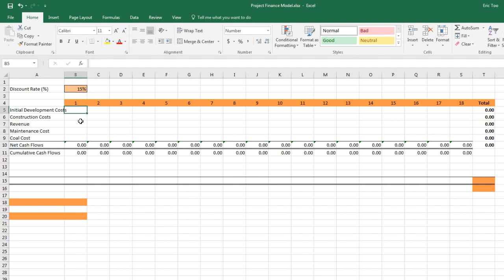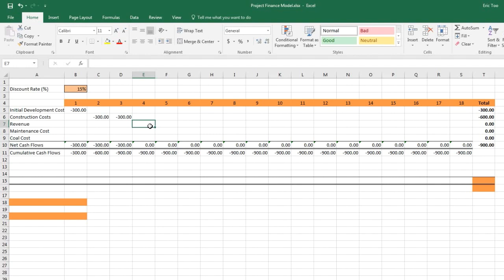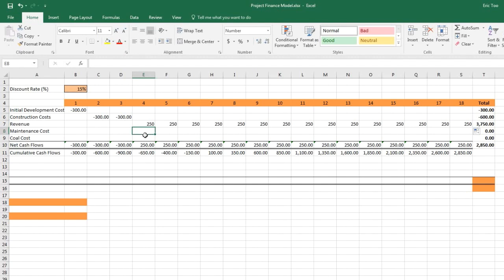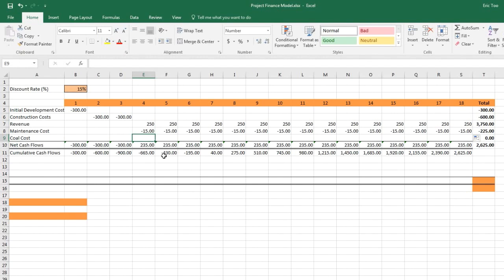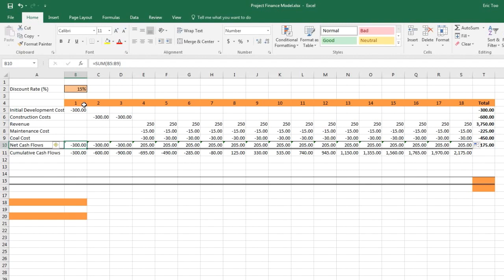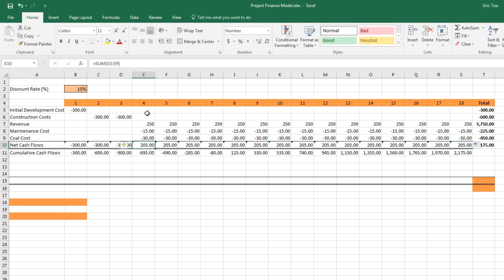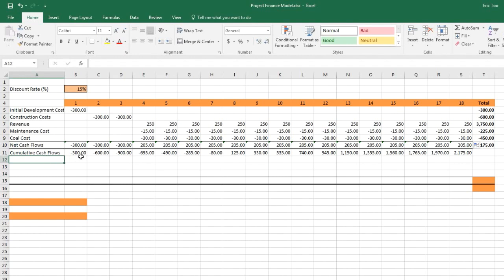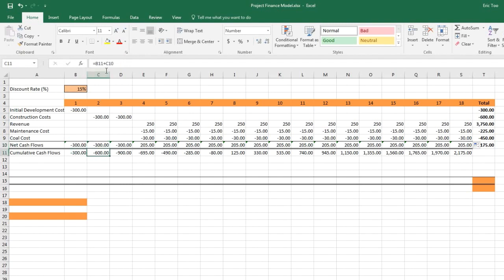BUSM4417 Cash Flow Calculation